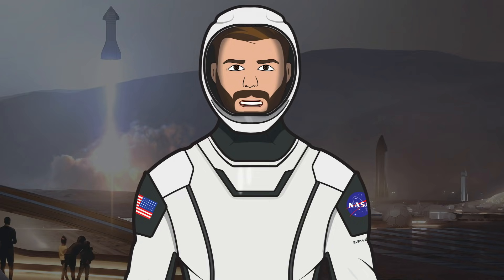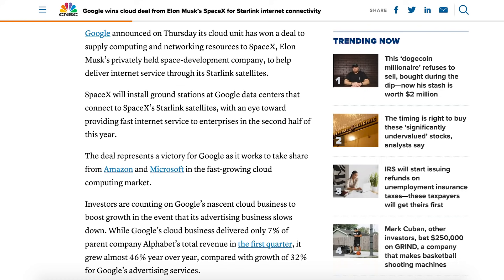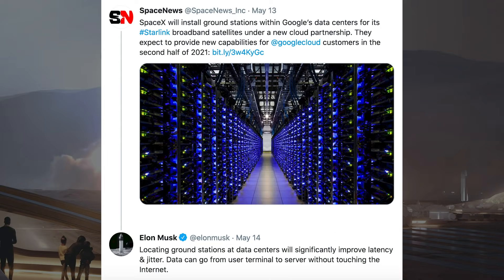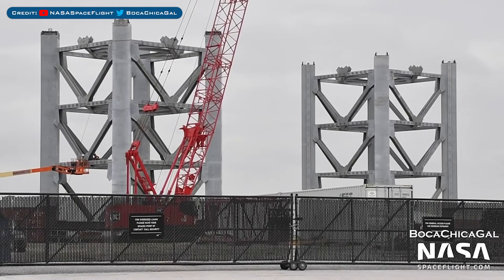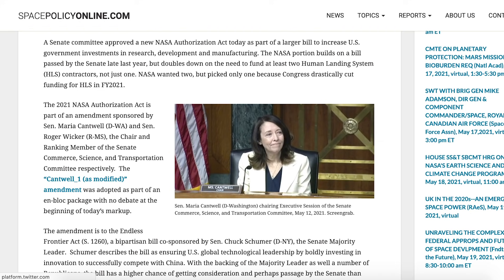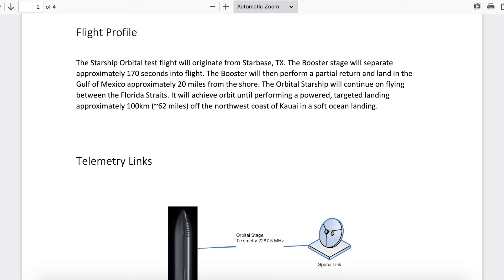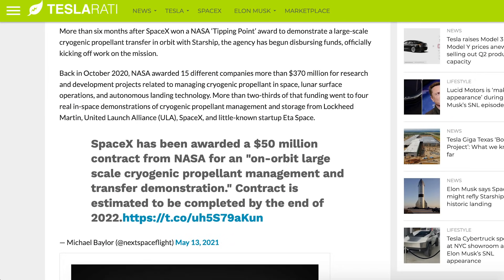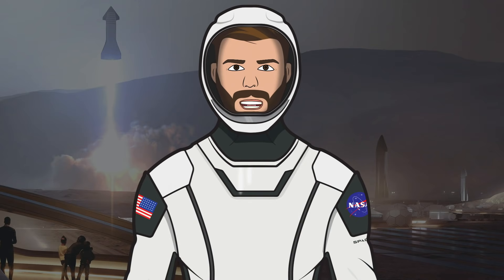Starship SN15 Placed Atop Suborbital Pad B Launch Mount! SpaceX Starship Updates! TheSpaceXShow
Welcome to the latest SpaceX Starship updates video from TheSpaceXFans. Kicking off this video, we have a Starlink launch and some other information for the standard SpaceX news. Then, over in Boca Chica, as always, there’s a load of infrastructure work going on as they prepare for orbital flights with Starship. There’s also other Starship and Super Heavy information, plus there’s now Starship SN15 placed atop suborbital Pad B launch mount! Sit back and enjoy!

Mary (BocaChicaGal) & NSF Robotic Camera team. Starship Nosecone Removed From Test Cell - SN15 Waits for Lift Onto Pad B | SpaceX Boca Chica. YouTube. NASASpaceflight. May 13, 2021.

Mary (BocaChicaGal). Starship SN15 Waits to be Lifted - LR11350 Crane Assembly Continues | SpaceX Boca Chica. YouTube. NASASpaceflight. May 14, 2021.

Mary (BocaChicaGal) & NSF Robotic Camera team. Starship SN15 Lifted Onto Suborbital Pad B | SpaceX Boca Chica. YouTube. NASASpaceflight. May 15, 2021.

Lewis, Brendan. Starbase Production Diagram. Twitter. Brendan Lewis. May 14, 2021.